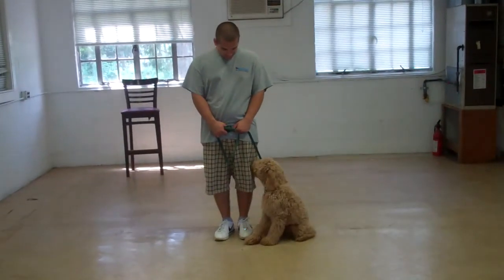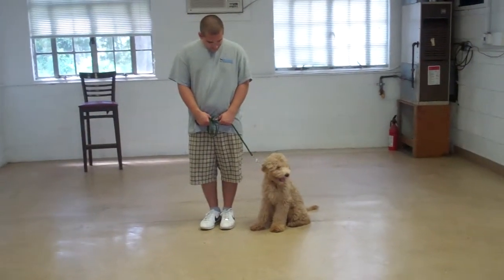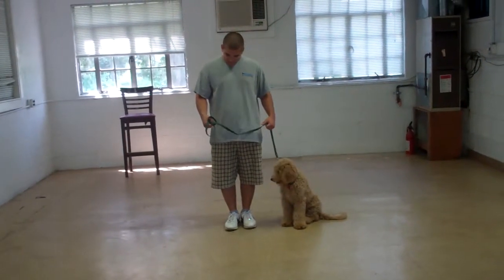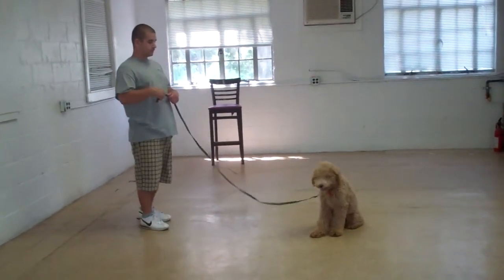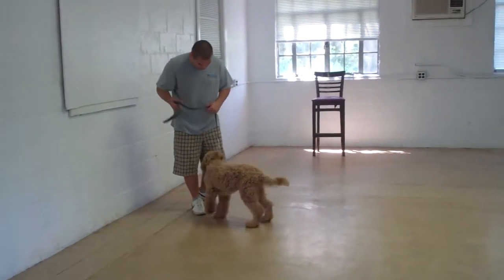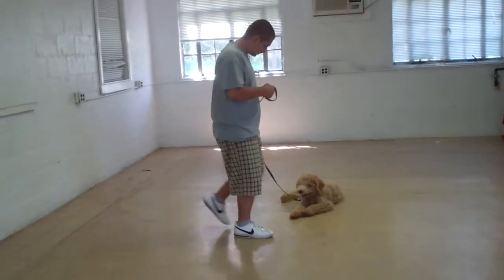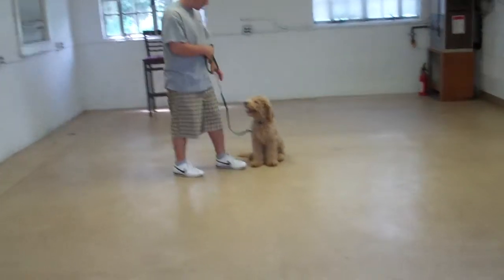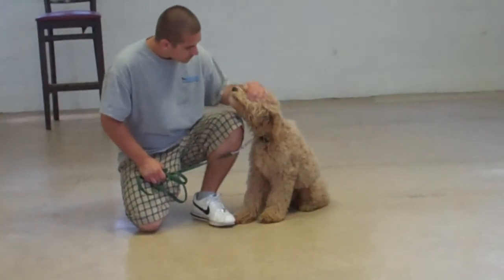Duncan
Duncan the Golden Doodle performs the Formal Obedience Commands he learned while at Williams Dog Training Company.